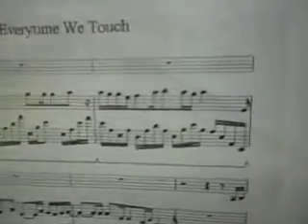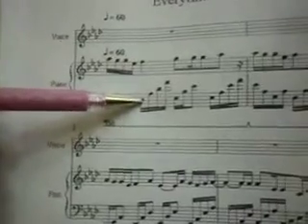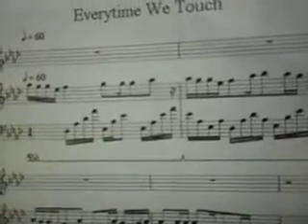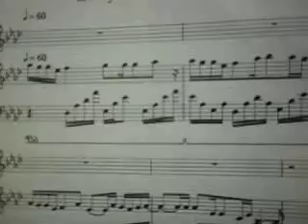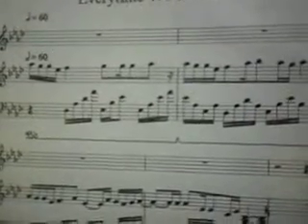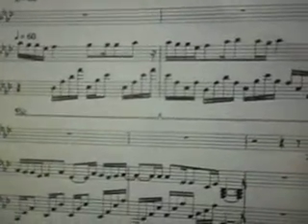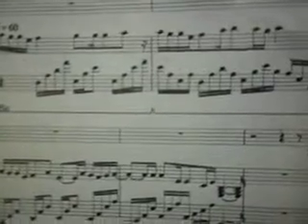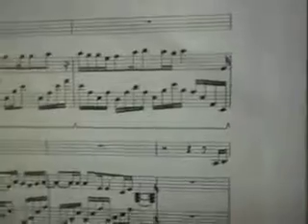How to read sheetmusic for piano (Tutorial 6 appl 1).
The song used is by Cascada- Everytime We Touch (You can learn the rest of the song from RememberSeptember, her version is better and super). Please note that these tutorials cover reading music in a very superficial way (I didn't do a lot of  other important basics) and therefore may not be suitable for those who are taking formal piano lessons as they can be misleading. However, one may still find some parts of these tutorials useful, so enjoy. Thanx for watching, and God bless you all.